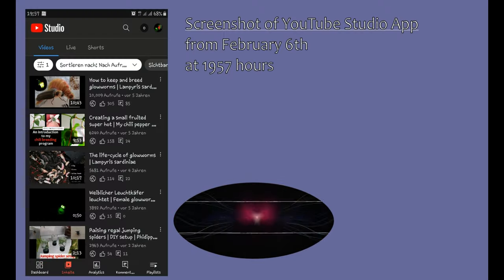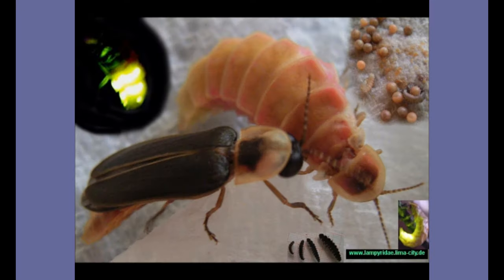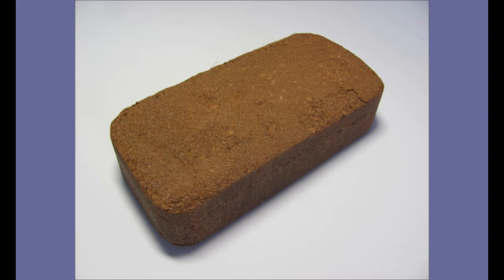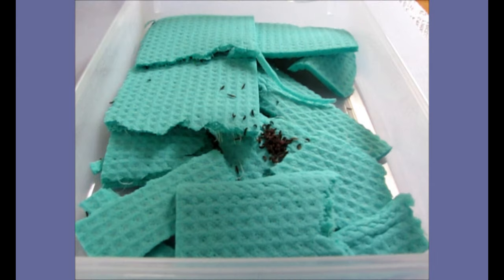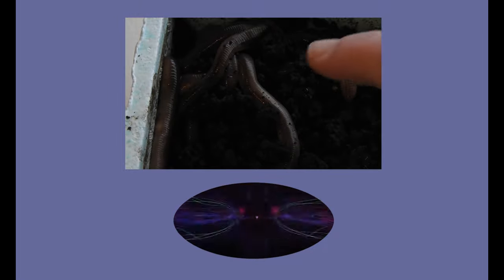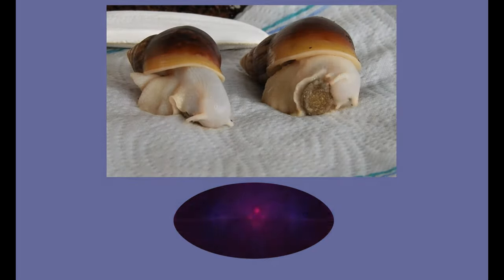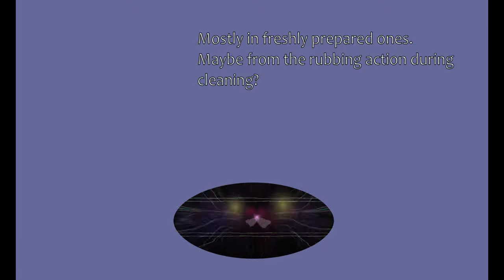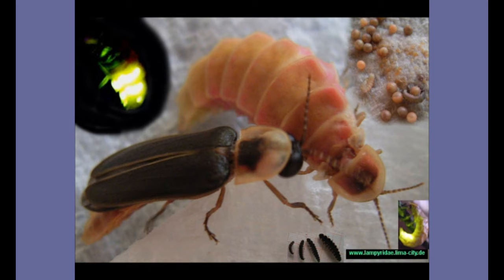How to keep and breed glowworms | My most viewed video revisited | Reaction after almost six years!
After almost six years, I review my video on keeping and breeding glowworms (Lampyris sardiniae).
MP145